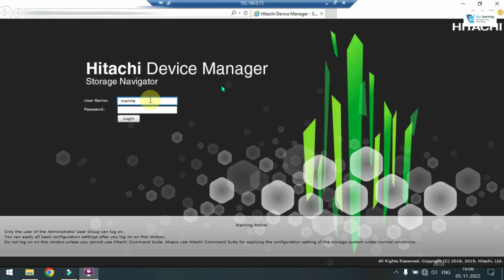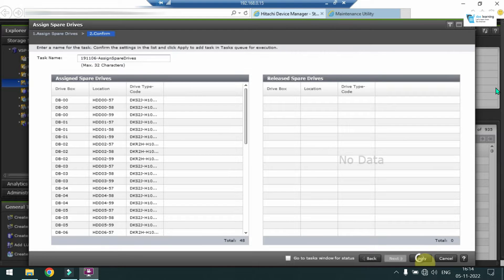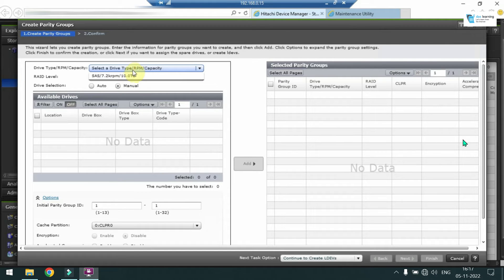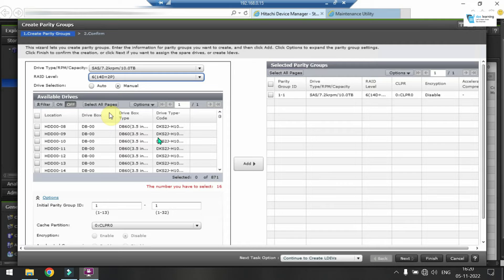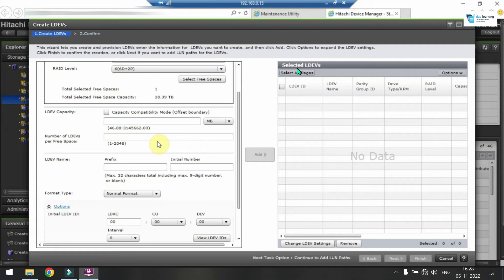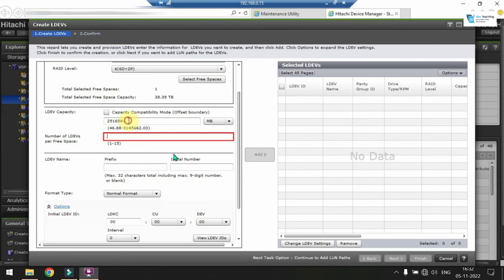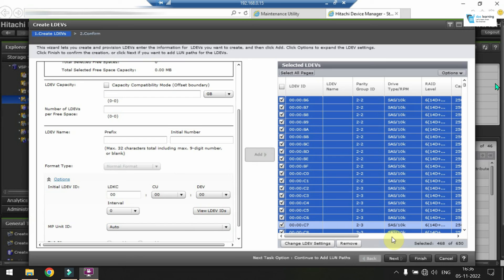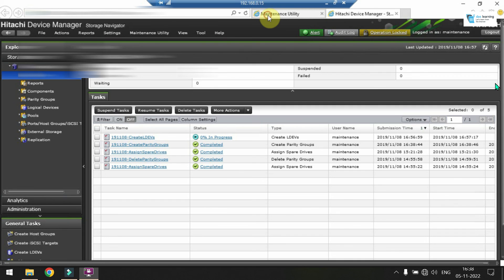Assign Spare Drive, Create RAID Group (Parity) & create Primary LDEVs on Hitachi G-series Storage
Hello,

Finally I found one old video on Hitachi storage RAID (Parity Group), Hot Spare Drive & Primary LDEV (LUN) configuration. Primary Basic LDEVs are used normally for new Pool creation or existing Pool expansion.

I had to work a little hard to edit & do the voiceover on an old video.